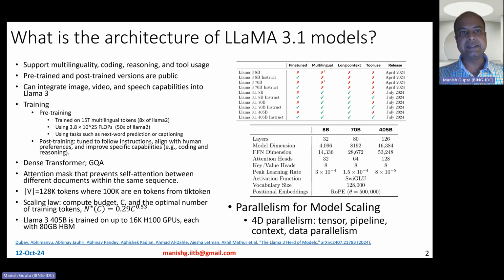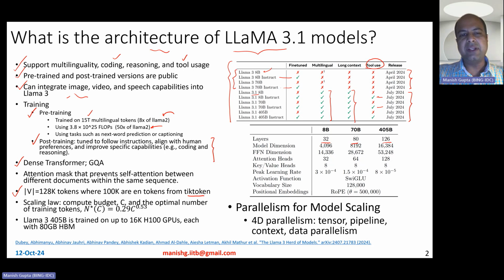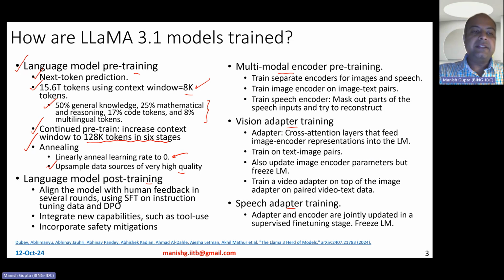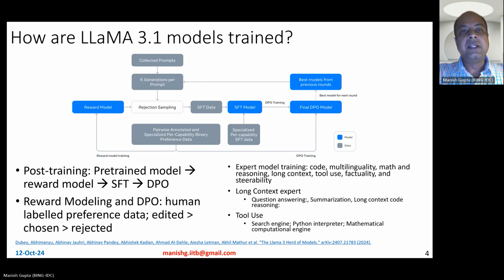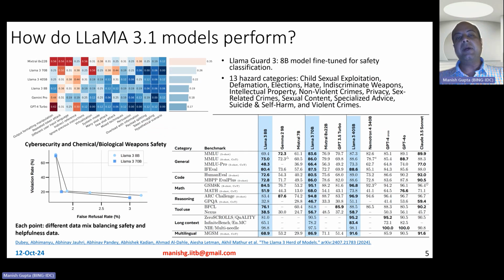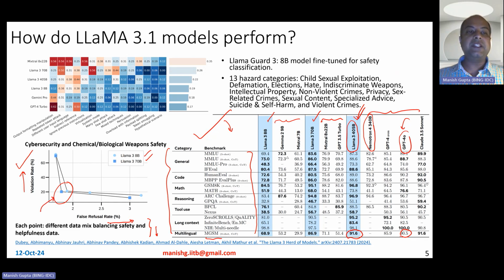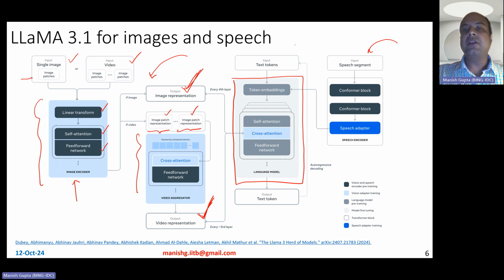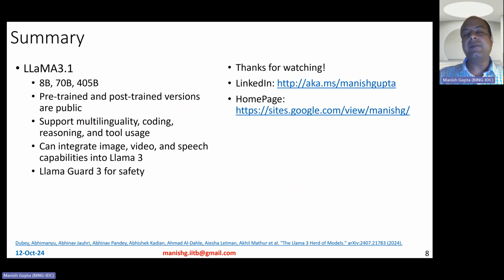#208 LLaMA 3.1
Modern artificial intelligence (AI) systems are powered by foundation models. Llama 3 is a herd of language models that natively support multilinguality, coding, reasoning, and tool usage. The largest model is a dense Transformer with 405B parameters and a context window of up to 128K tokens. This paper presents an extensive empirical evaluation of Llama 3. Llama 3 delivers comparable quality to leading language models such as GPT-4 on a plethora of tasks. Public release of Llama 3 includes pre-trained and post-trained versions of the 405B parameter language model and the Llama Guard 3 model for input and output safety. Integration of image, video, and speech capabilities into Llama 3 is done via a compositional approach. This approach performs competitively with the state-of-the-art on image, video, and speech recognition tasks.

In this video, I talk about the following: What is the architecture of LLaMA 3.1 models? How are LLaMA 3.1 models trained? How do LLaMA 3.1 models perform?

Dubey, Abhimanyu, Abhinav Jauhri, Abhinav Pandey, Abhishek Kadian, Ahmad Al-Dahle, Aiesha Letman, Akhil Mathur et al. "The Llama 3 Herd of Models." arXiv preprint arXiv:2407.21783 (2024).